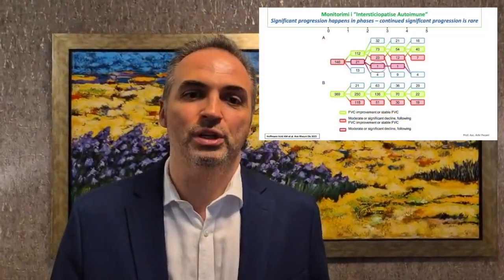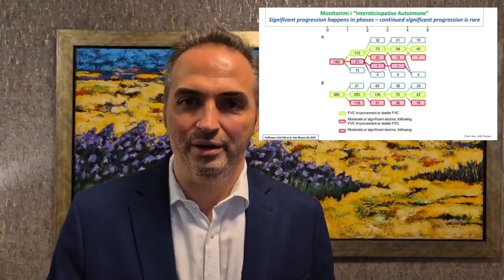EULAR RheumaVision Semi-Finalist: Arbi Pecani - Albania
✨ RheumaVision semi-finalist spotlight ✨

Big congratulations to Arbi Pecani (Albania) for making it into the semi-finals of the EMEUNET RheumaVision contest! 🏆🎉